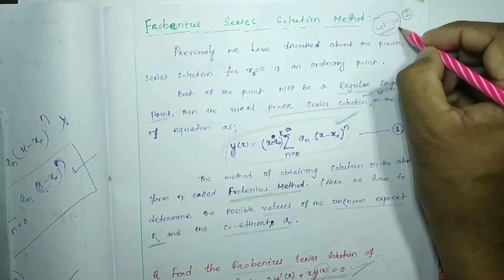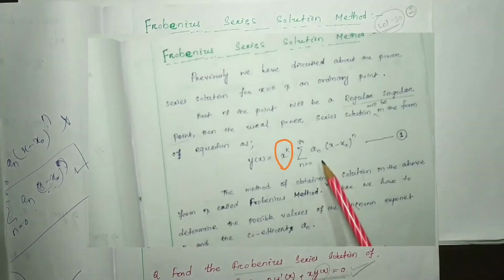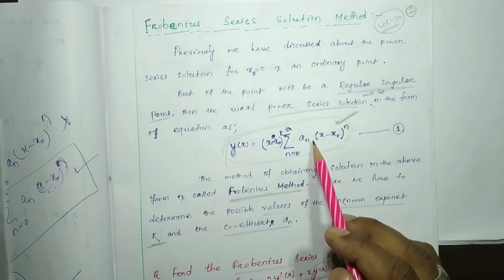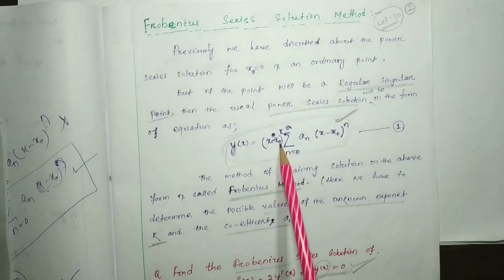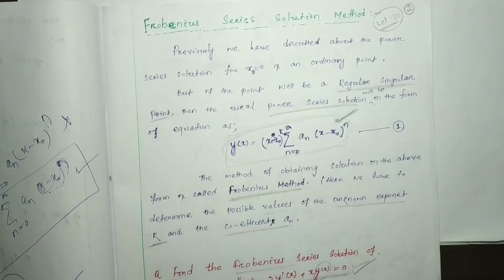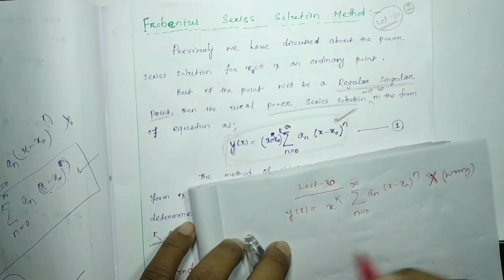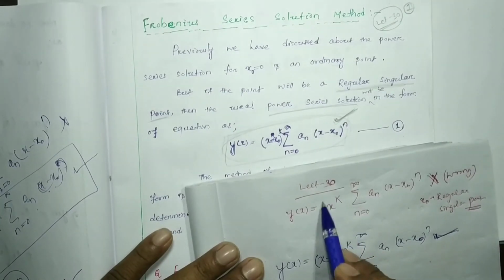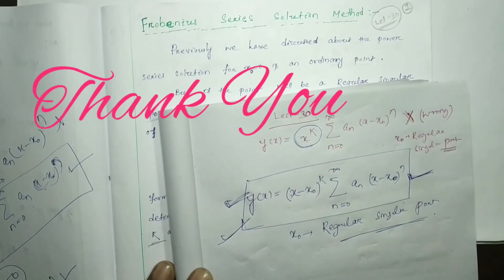A correction is required in Lect-30 of Mathematical Physics(Core-5)[link given in the description]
Go through this video and correct your note accordingly.